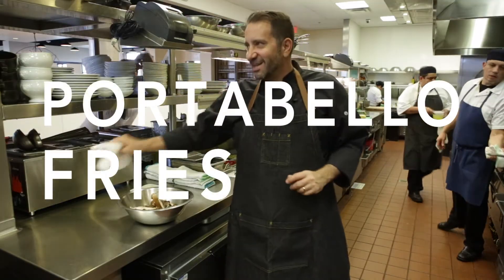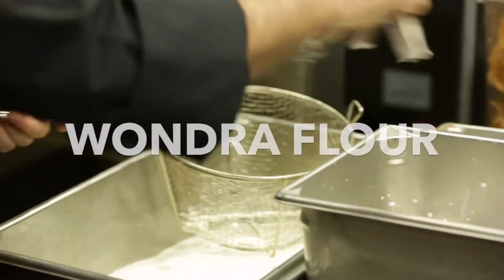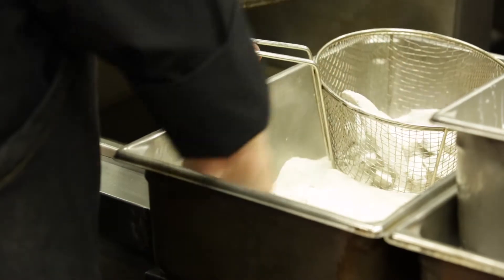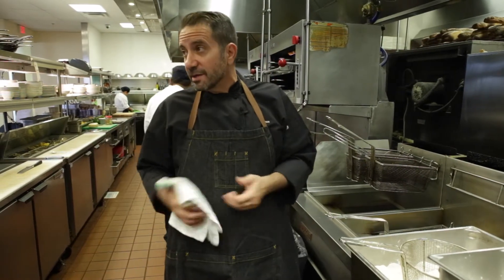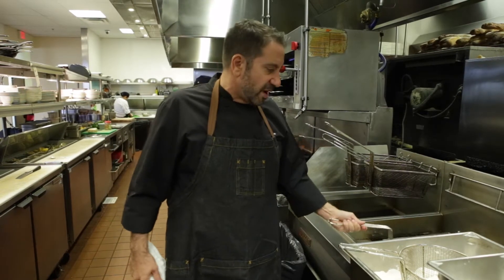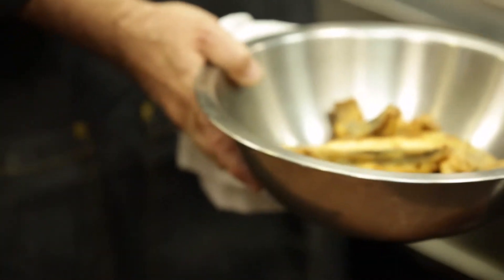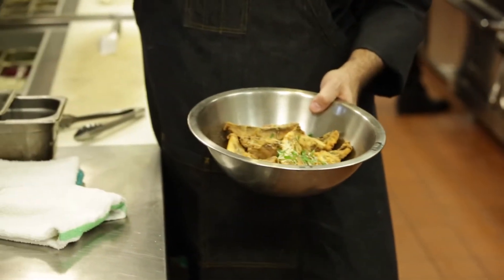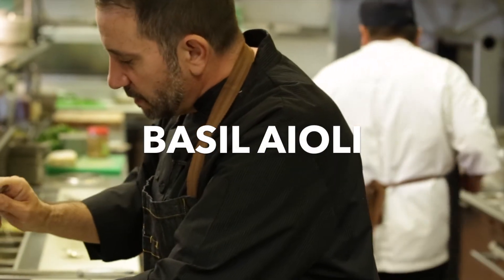Chef Sam Marvin's World Famous Portabello Fries Recipe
Chef Sam Marvin, founder of Echo & Rig, Las Vegas's premiere Steakhouse and Butcher Shop, shows the secret to making his world famous Portabello Fries – a favorite at his restaurants Echo & Rig, and Bottega Louie!